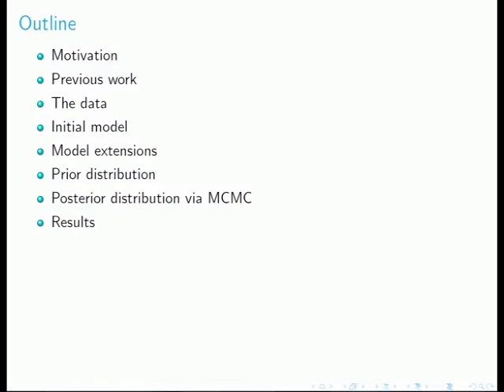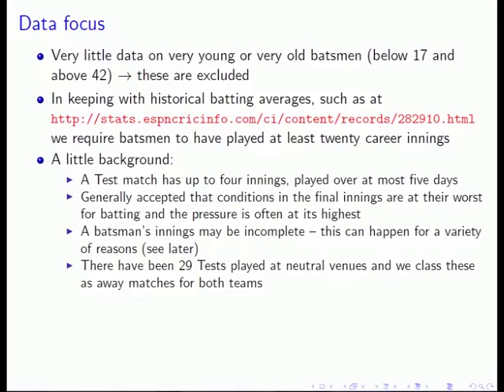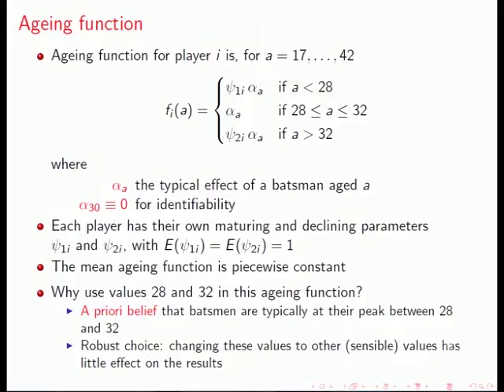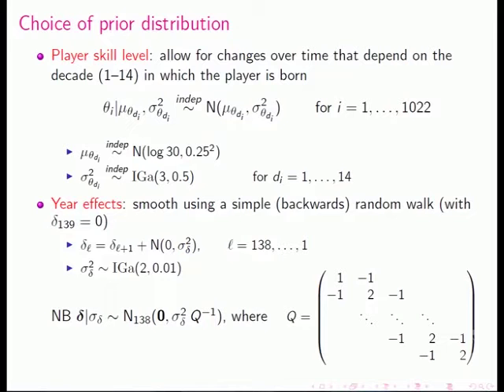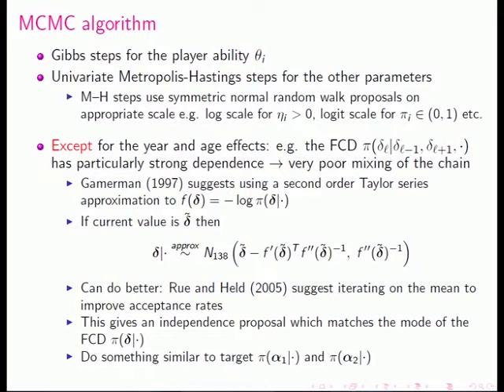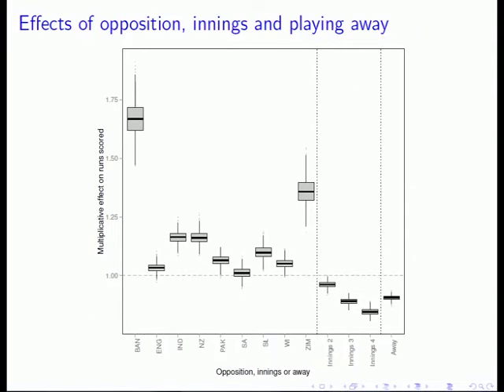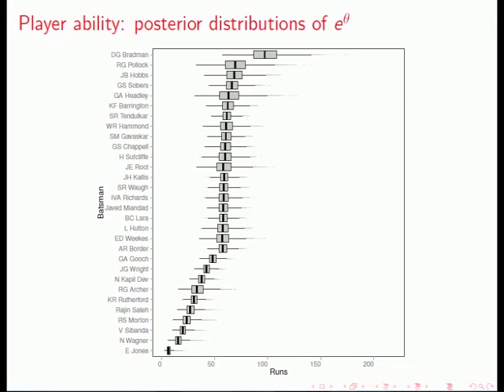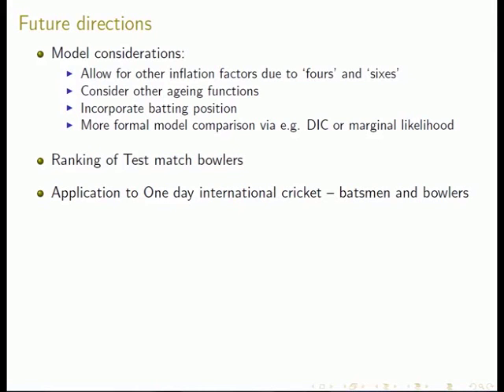The ranking of test match batsmen - Professor Richard Boys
SSA - QLD Branch Meeting October 2015

The ranking of test match batsmen

Speaker: Professor Richard Boys